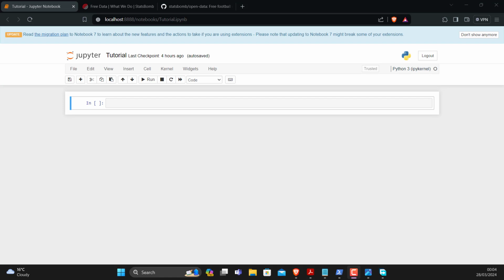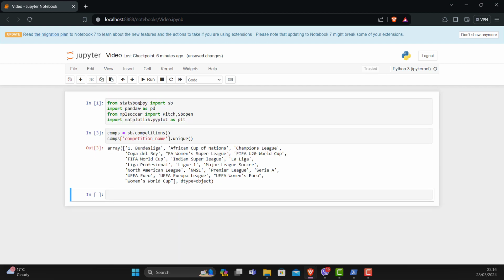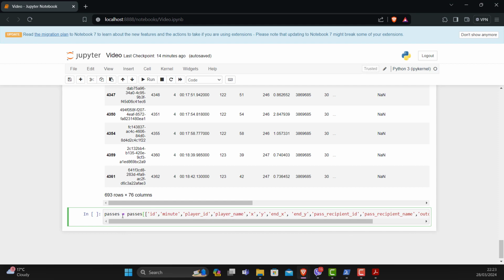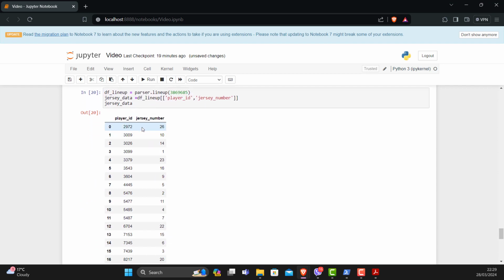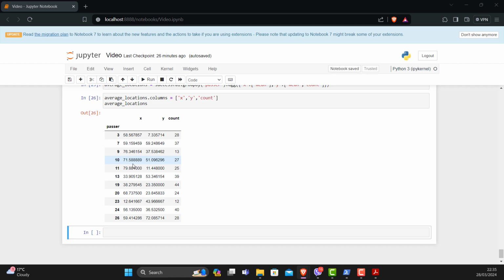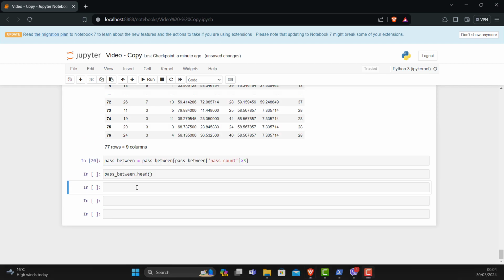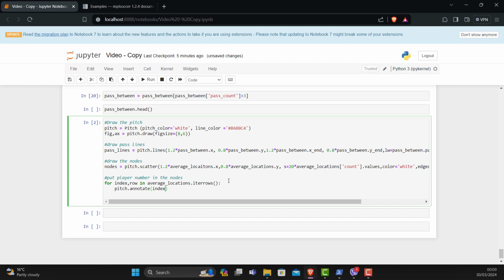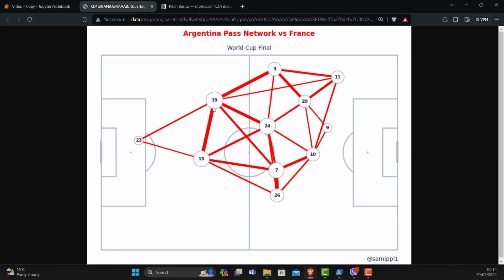How to Create Football Pass Networks(Pass Maps) in Python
This is a detailed tutorial on creating football pass networks, also referred to as pass maps in Python using Statsbomb data.